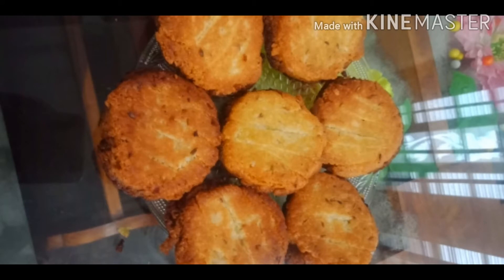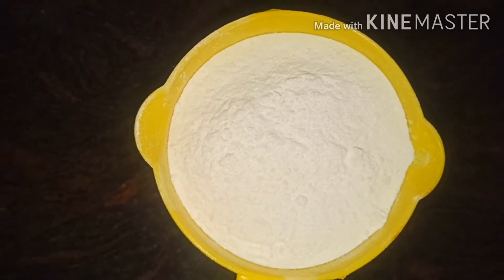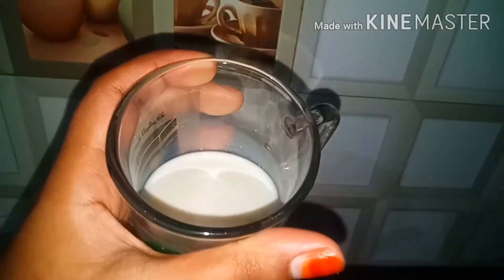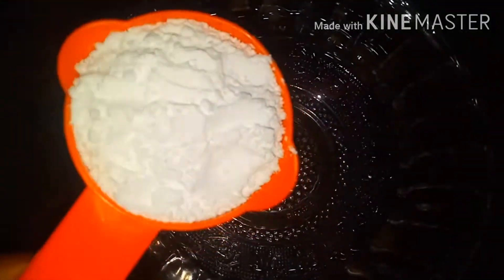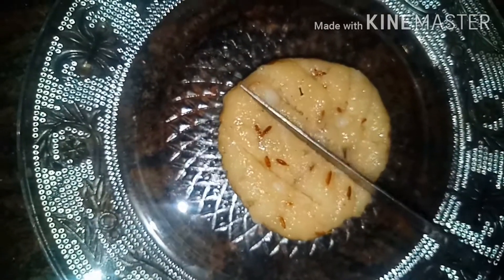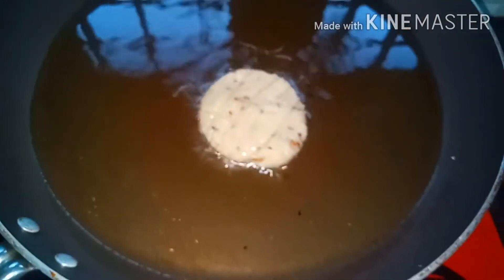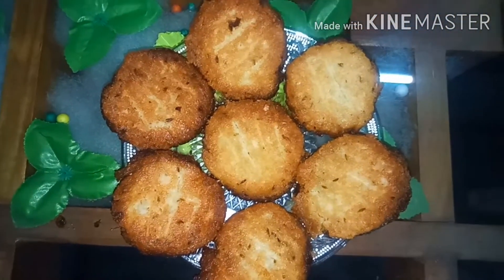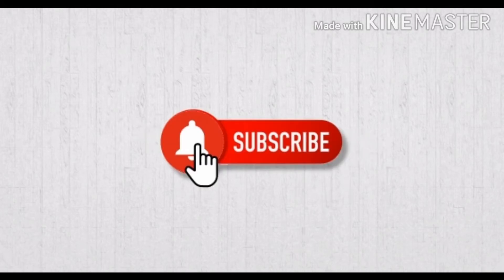Tea time Jeera coconut biscuit cake 😋😋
Ingredients for biscuit cake

3 teaspoon coconut

1 teespoon jeera

1 cup maida 249 ml

1/4 cup oil

1/2 cup powdered sugar

1/2 teaspoon baking soda

1 teespoon baking powder

Milk

Than you friends